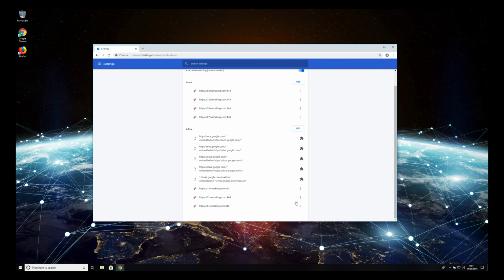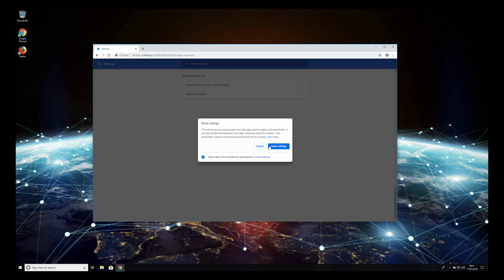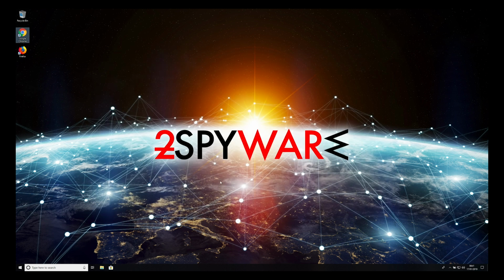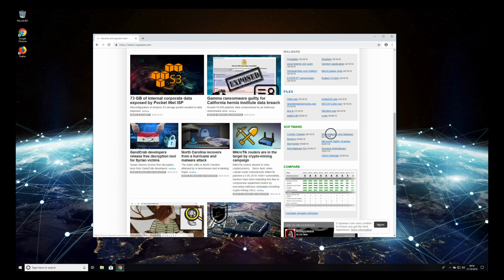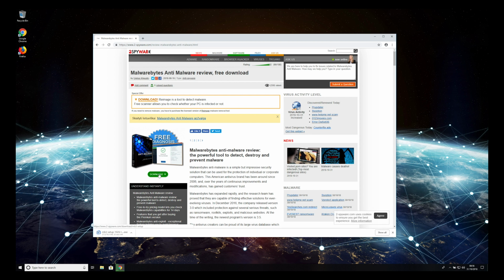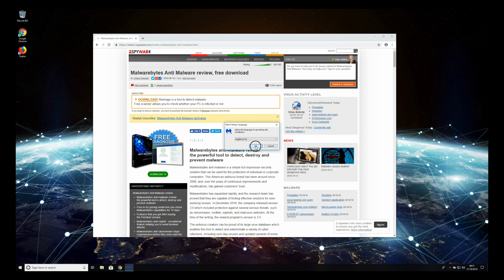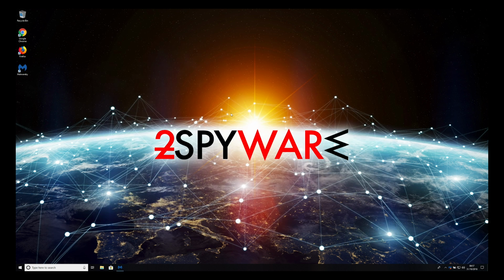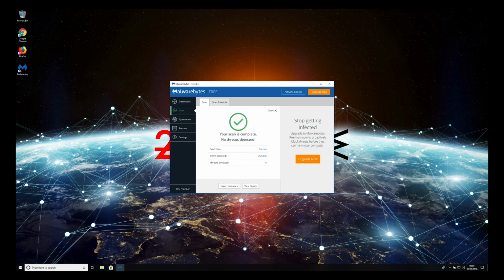How to remove Nsmaking.com adware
Nsmaking.com is a potentially dangerous website that asks users to enable notifications from the site in order to view a video. However, it is just a scam, as there is no video to be displayed. In case they do press "Allow," they will be spammed with constant pop-up ads from suspicious websites. To find out more, check out this

Users who continuously suffer from redirects to sites like 94.nsmaking.com, 18.nsmaking.com, and similar, should check their machine for potentially unwanted programs since adware is often associated with this deceptive domain.

Additionally, users can also experience several other unpleasant consequences due to Nsmaking.com virus infection: slow loading speed, pop-ups, redirects, sponsored links, and similar disturbances.

To stop the unwanted activity, users need to remove Nsmaking-related adware. However, some potentially unwanted programs might be difficult to eliminate, as they alter Windows Registry.

To find out how to delete all the unwanted applications from your computer, check out the video.